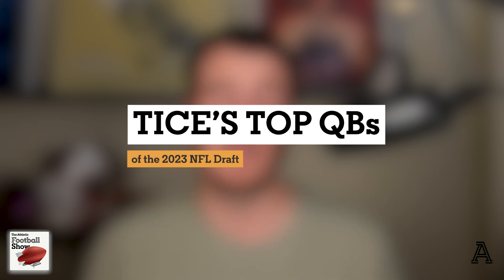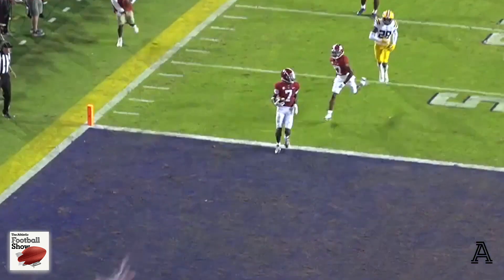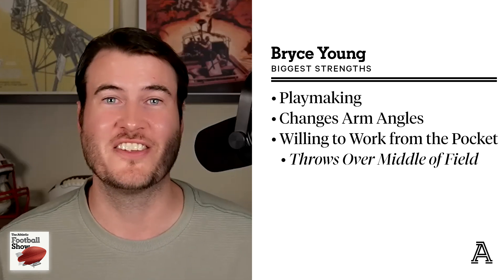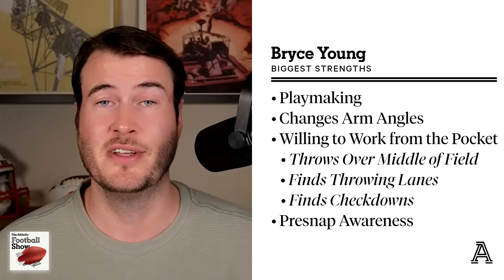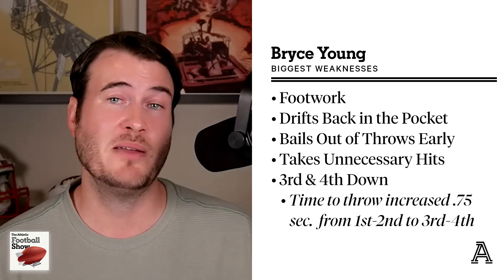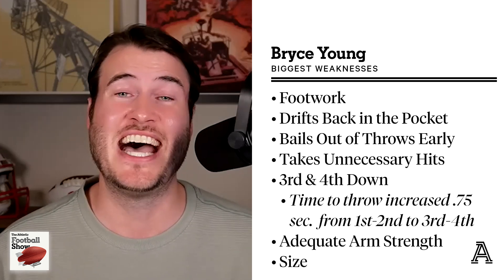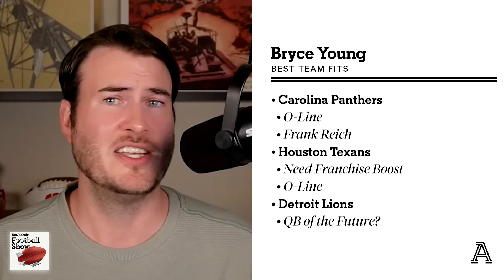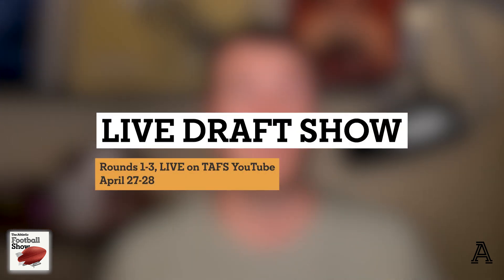Is Bryce Young too small? Film study, strengths & scouting report | Tice's Top QBs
Alabama QB Bryce Young would truly be an outlier at the position if he goes number 1 overall, or even in the first round. Nate Tice dives into a full scouting report, film study and pro comparison for Young ahead of draft day as he brings you another of his Top QBs of the 2023 NFL Draft.